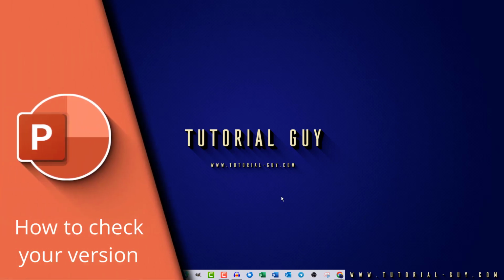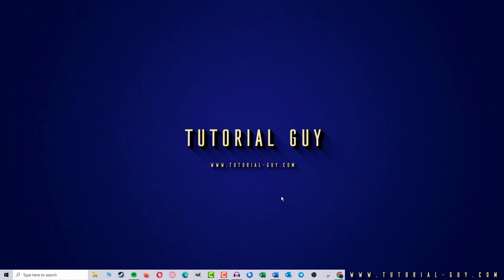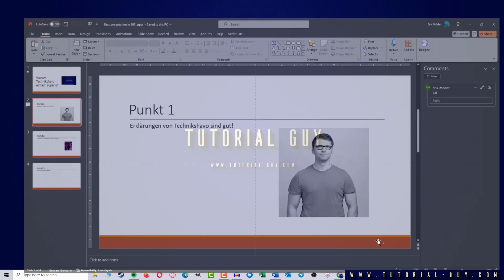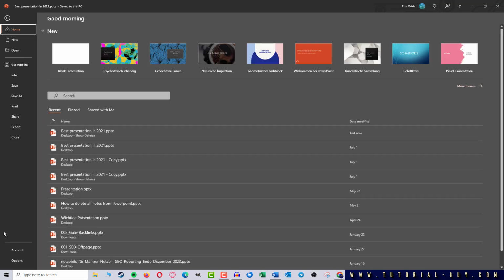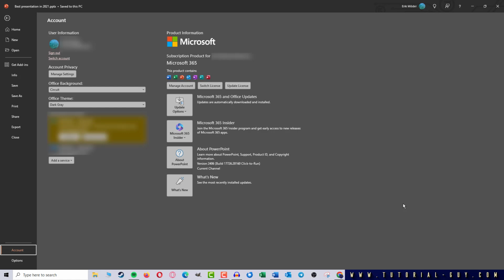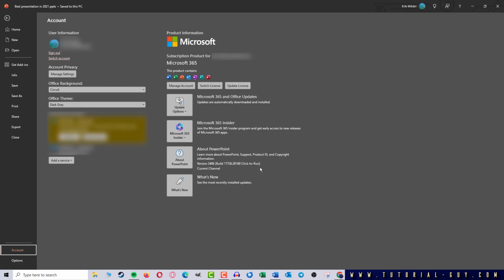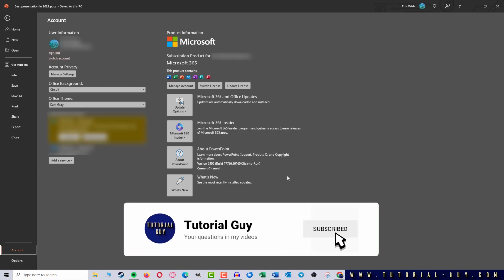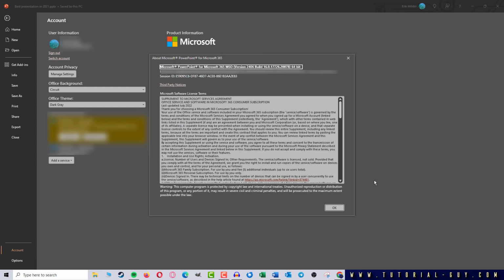How to check Powerpoint version ✅ Tutorial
Want to quickly check the version of your PowerPoint to ensure compatibility with other devices or software? In this video, we will show you a simple trick that takes just seconds to find out the version of your PowerPoint, especially helpful for troubleshooting and sharing files.